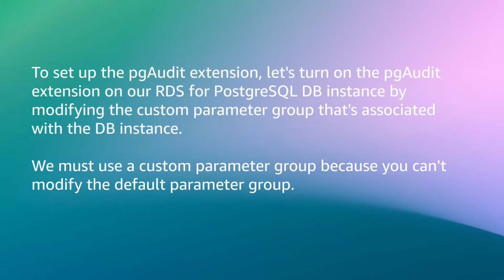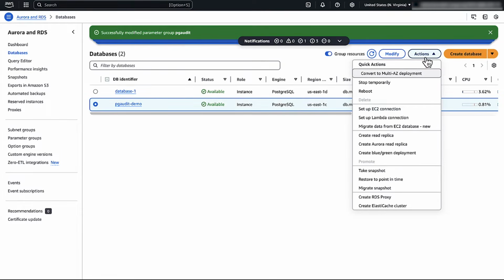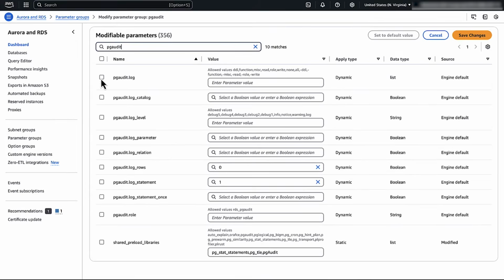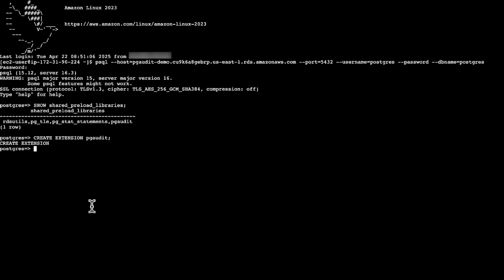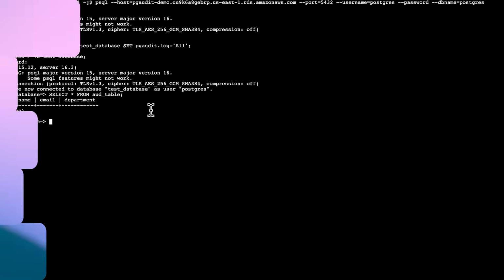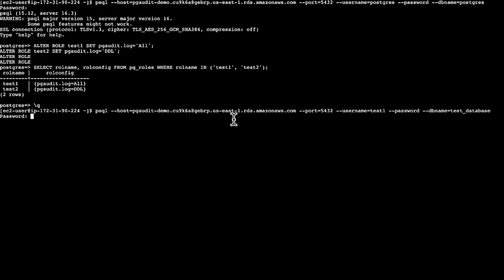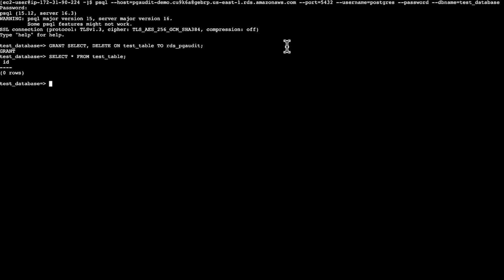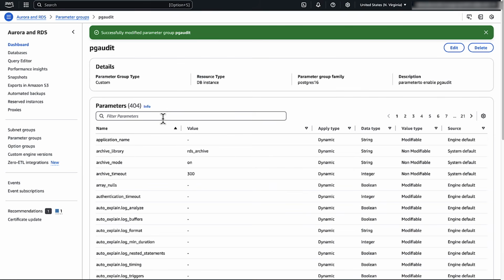How do I use the pgAudit extension to audit my Amazon RDS for PostgreSQL DB instance?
on AWS re:Post and read the full article associated with this video

Amrita shows you how to use the pgAudit extension to audit databases, roles, tables, and columns in your Amazon Relational Database Service for PostgreSQL DB instance.

Why AWS?